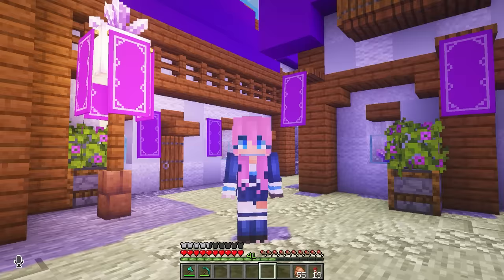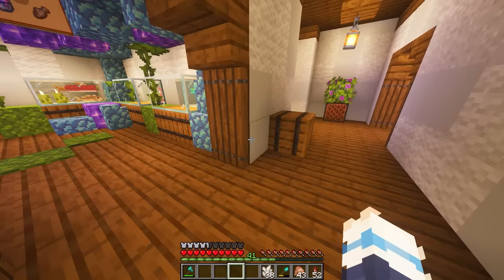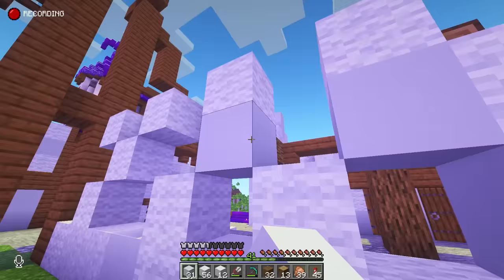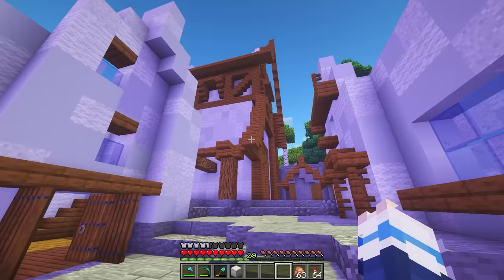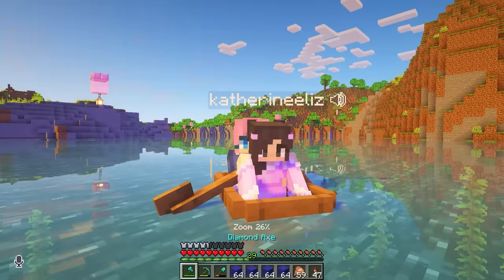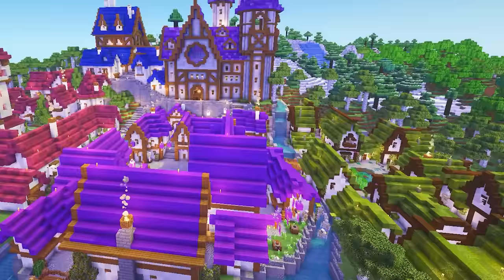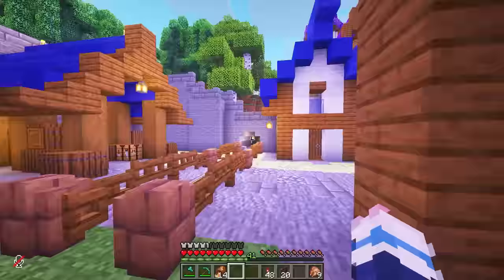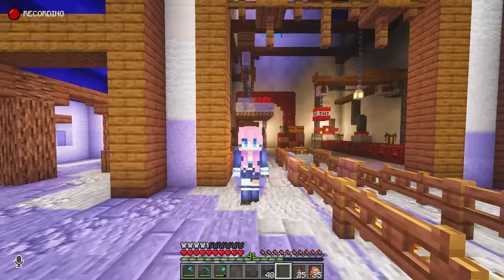Adding a New District to Critter City! | Ep 19 | Minecraft Empires 1.19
Empires SMP season 2 is a 1.19 vanilla Minecraft server with some other fun Minecraft Youtubers! Each player chooses a biome to rule over and builds their own empire.